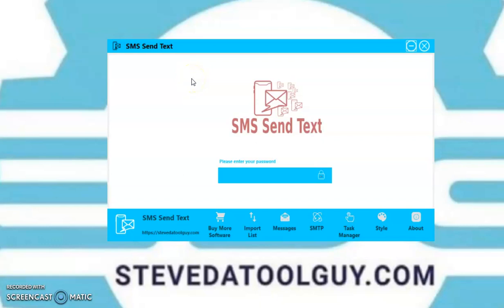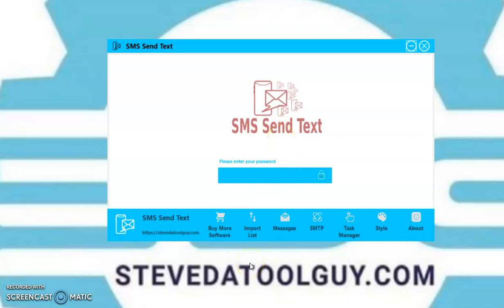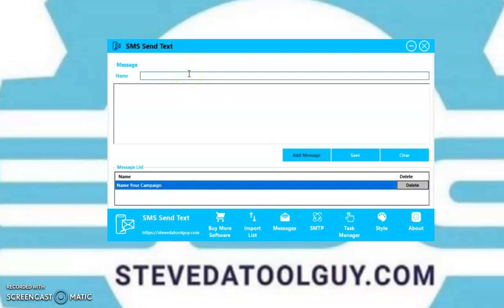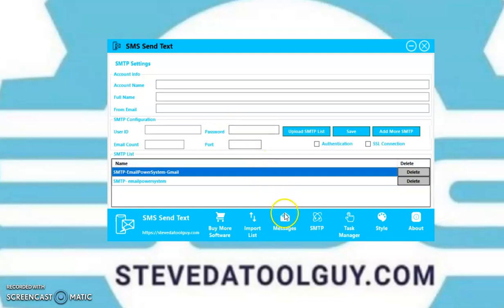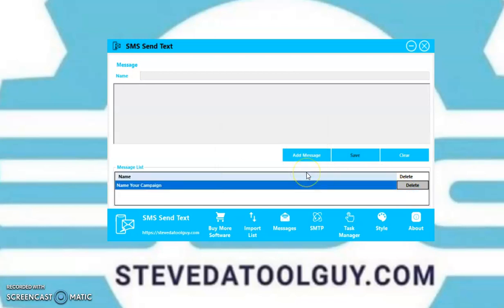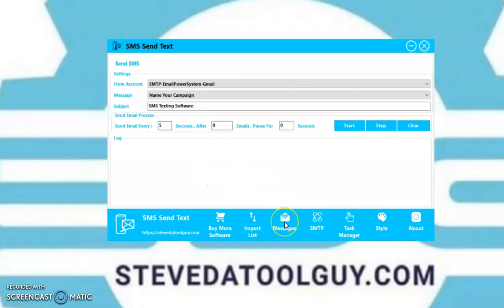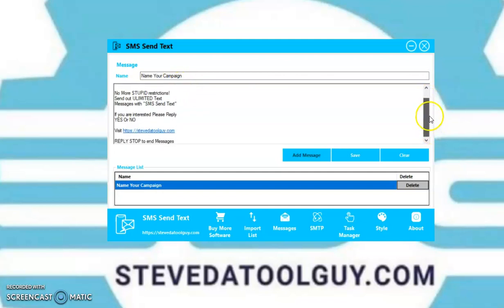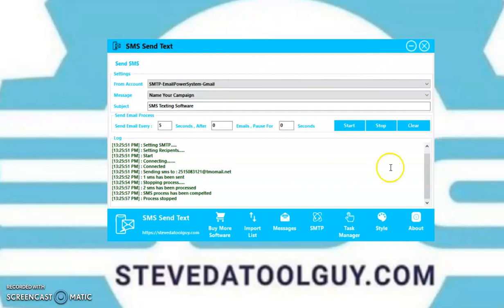Bulk SMS Text Messaging Software | Mass SMS Text Messaging | SMS Blaster | Mass SMS Sending Software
The SMS Send Text Software Tool is the best SMS Blaster on the internet. Do you want to know how to send out sms text messages for free? This software will do the job for you. You can send out unlimited sms text messages for free on auto pilot. Set it and forget it!

The SMS Blaster will send text messages to your clients cell phone! No more Stupid Restrictions! You can Also Rotate SMTP's so you can send unlimited sms text messages. You can upload your list, set multiple smtp's, create multiple text messages, rotate smtp's, you can also tell the software to send out bulk text messages like a human.

If you want to see how to send out sms text messages on auto pilot, watch the video.

Bulk SMS, Bulk SMS Text Messaging Software, Mass SMS Text Messaging, SMS Blaster, Mass SMS Sending Software,  Send Unlimited Bulk SMS Free, Sms Marketing Software, Bulk SMS Sender Software, How to send mass SMS for cheap,
How to Send Free sms without showing your Number, Bulk SMS Text Messaging Software, Mass Text Messaging
Bulk Text Messaging, SMS Text Blaster, How to text blast, SMS Auto Blast, How to Send Out SMS Text Messages on Auto Pilot,